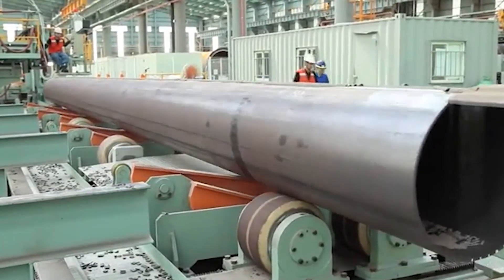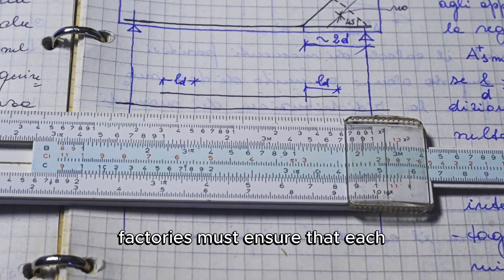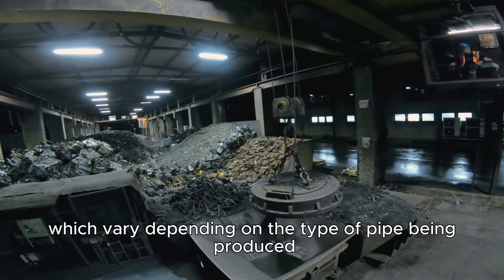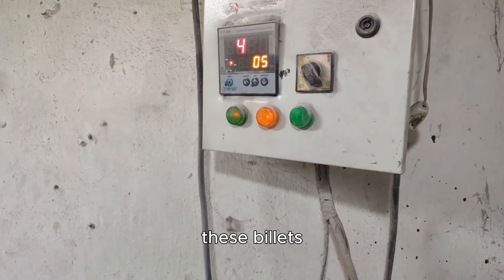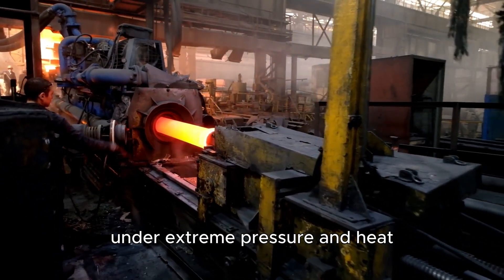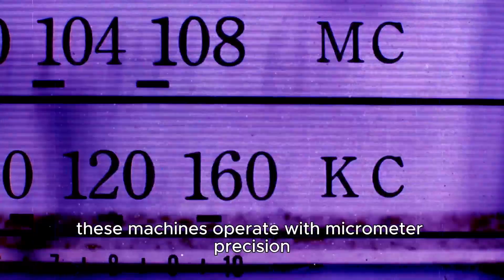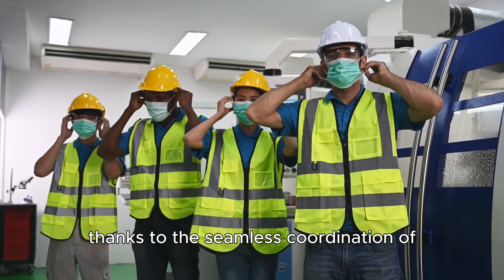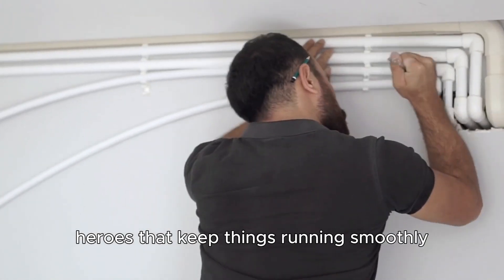Pipe Manufacturing Process: Factory Tour!" 🏭FactoryTour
Ever wondered how pipes are made? Take a fascinating journey with us as we explore the incredible pipe manufacturing process in a factory! From raw materials to finished products, we'll show you every step involved in creating the pipes that bring water, gas, and other essential resources to our homes and businesses. Get ready to be amazed by the machinery, technology, and skilled workers that make it all possible. Whether you're an engineering enthusiast, a DIY expert, or simply curious about how things are made, this video is for you! So, sit back, relax, and get ready to explore the amazing world of pipe manufacturing! how heavy machinery transforms the land around natural lakes,how to create heavy machinery video shorcs,how to move heavy machinery how heavy machinery transforms the land around natural lakes,how to create heavy machinery video shorcs,how to move heavy machinery Pipe Manufacturing Process: Factory Tour!" 🏭FactoryTour